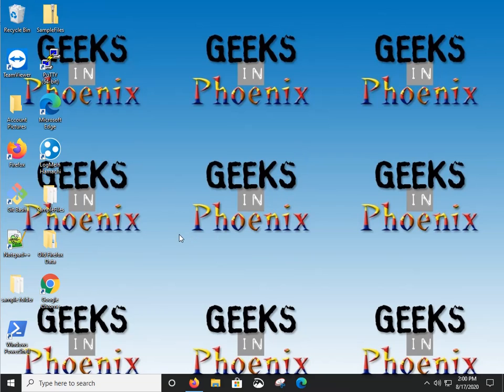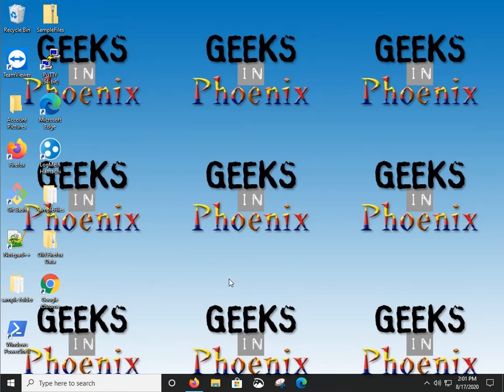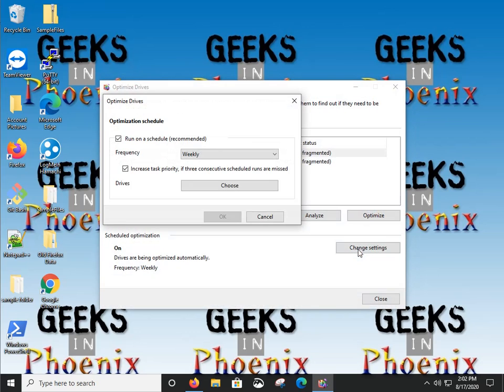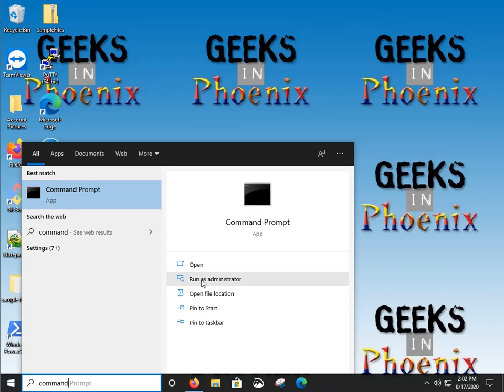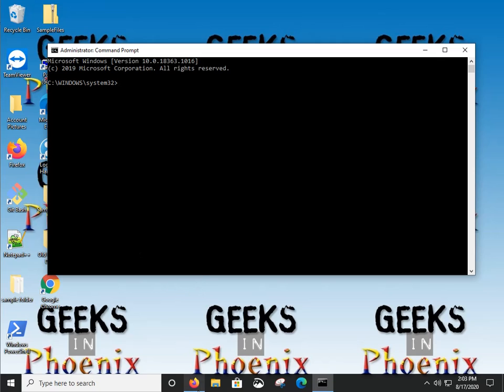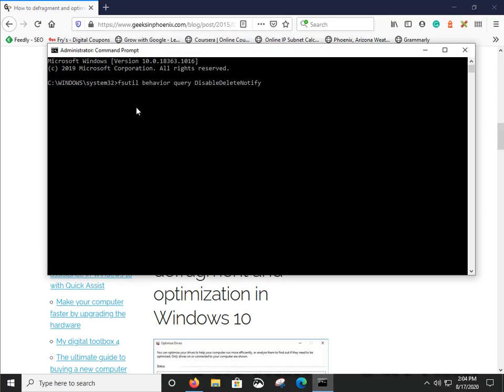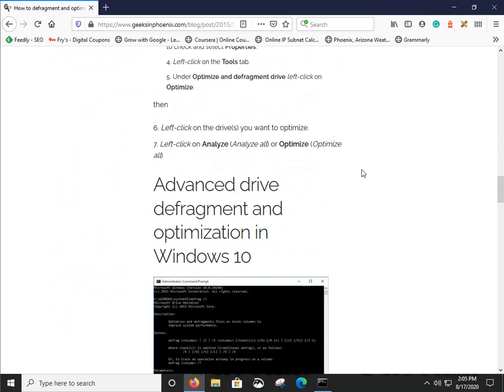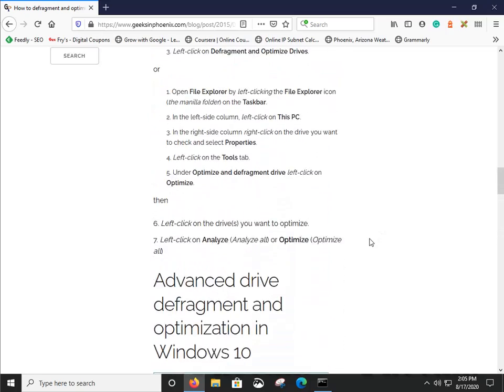How to defragment and optimize your drive in Windows 10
In this video, I show how to defragment and optimize drives inside of Windows 10. at Geeks in Phoenix.